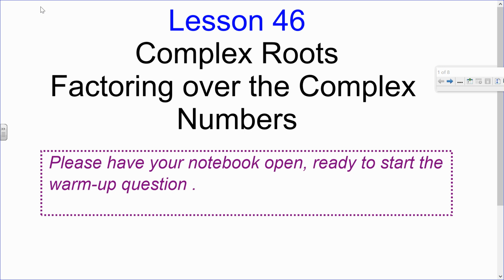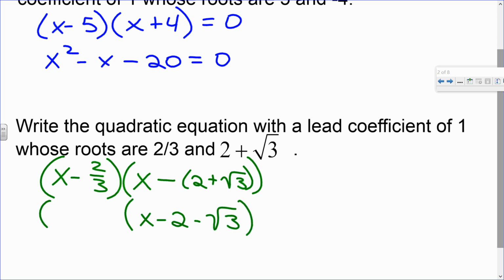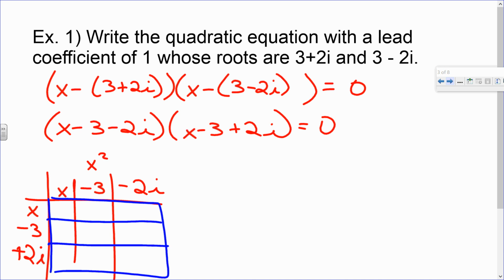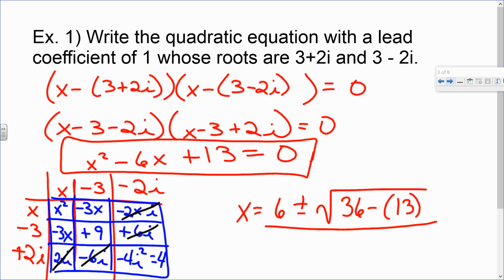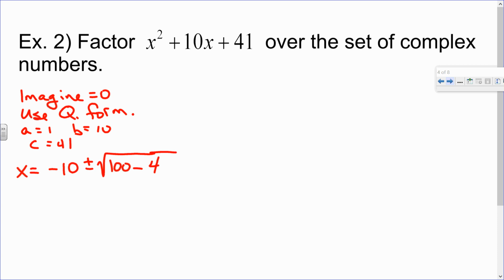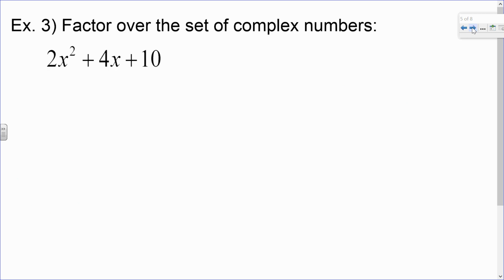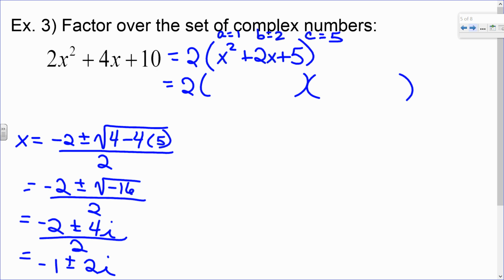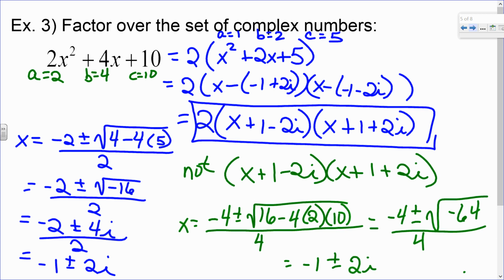Saxon Advanced Math Lesson 46 Factoring over Complex Numbers